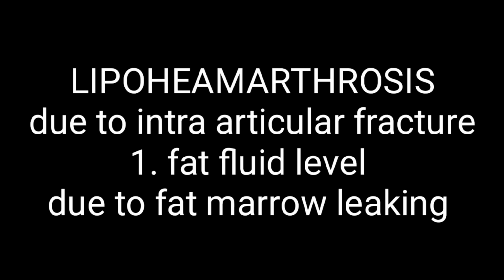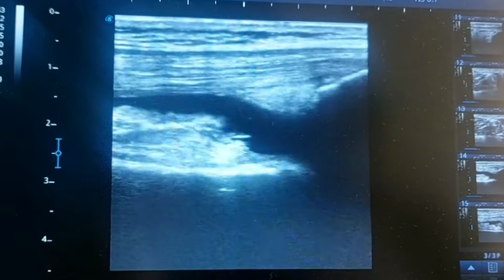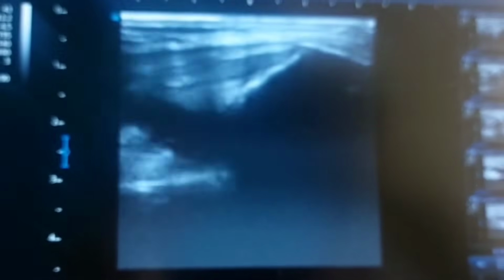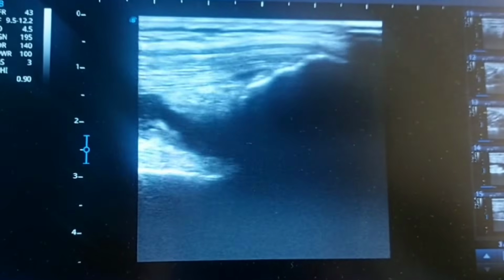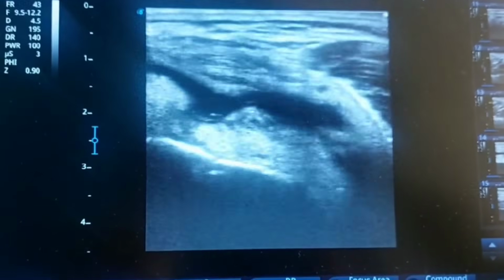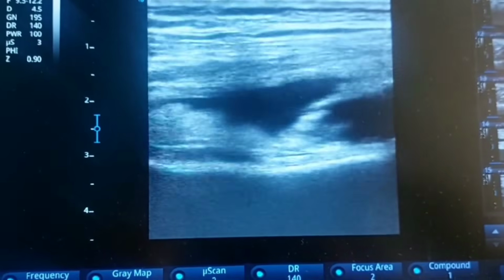Fluid around the knee joint. Knee joint effusion on ultrasound and it's report writing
TeachingTuesday (if posted on Tuesdays)